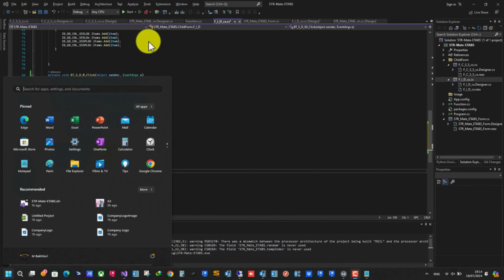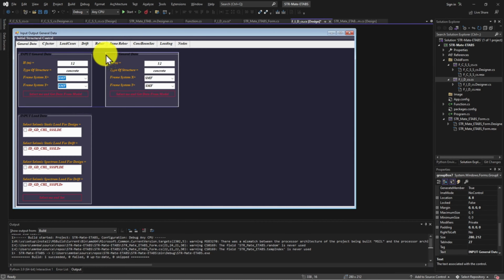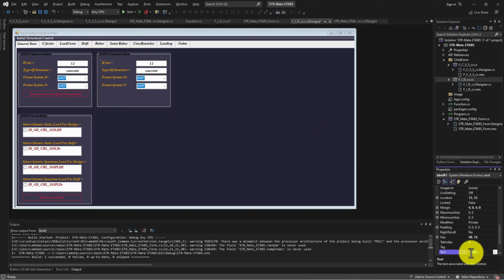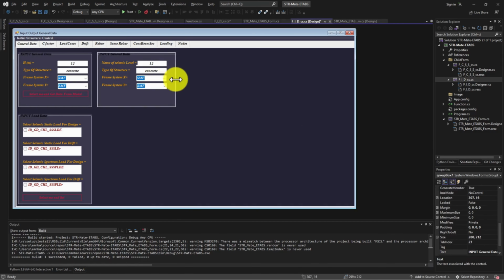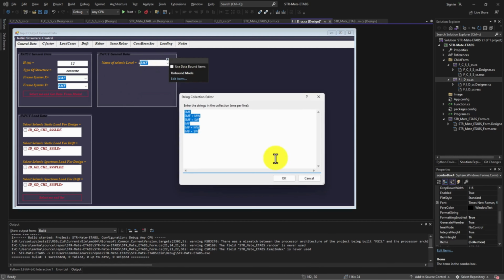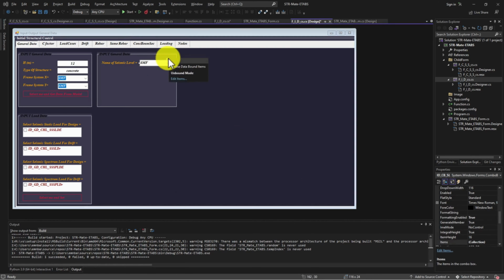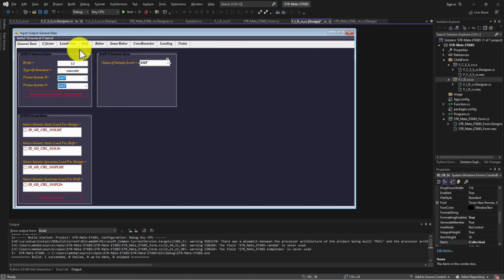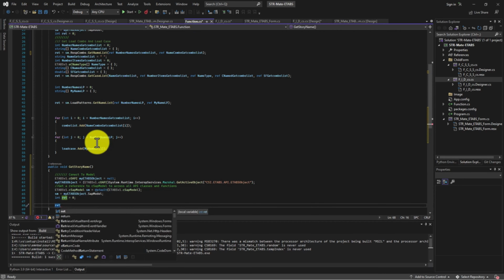ETABS PLUGIN API C#| Get Load Pattern From Model etabs part7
Unlock the full potential of ETABS with our detailed tutorial on using C# API to manage load cases! In this video, we dive deep into the process, offering step-by-step instructions to help you streamline your structural analysis workflow. Whether you're a seasoned engineer or just getting started, this guide will elevate your understanding and efficiency.

Key Points Covered:

Introduction to ETABS and C# API integration
Step-by-step setup and configuration
Creating and managing load cases
Automating repetitive tasks for enhanced productivity
Best practices and troubleshooting tips

Additional Tips:

Pin a comment with a summary of key points and a link to relevant resources or your website.
Use engaging visuals and clear examples to illustrate complex concepts.
Encourage viewers to ask questions and engage in the comments section for better interaction and retention.
Don’t miss out on transforming your structural engineering workflow with this powerful tutorial!